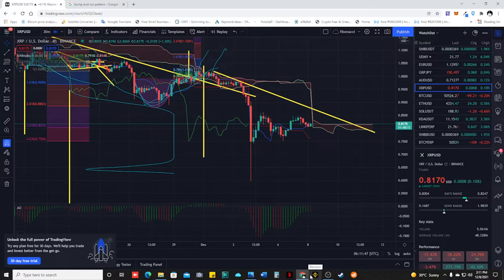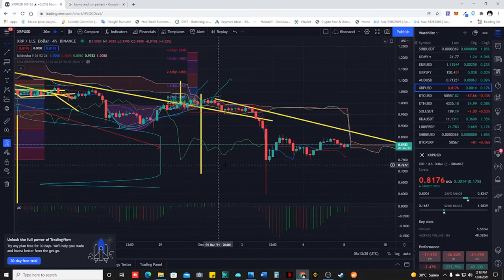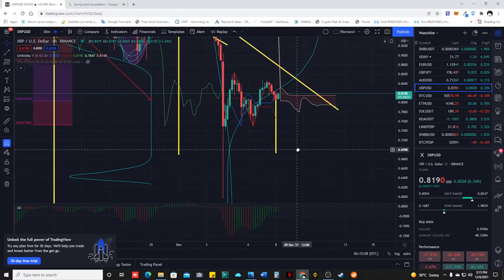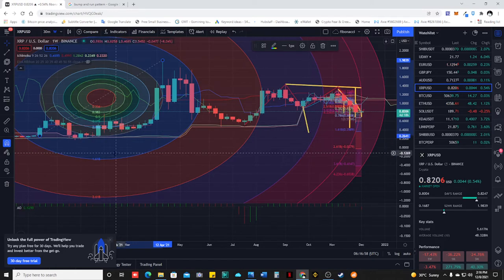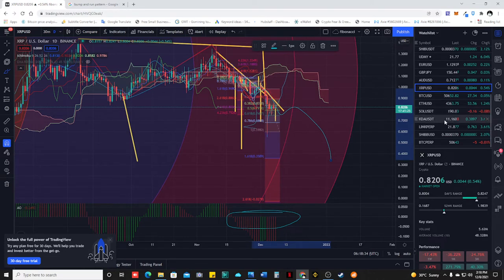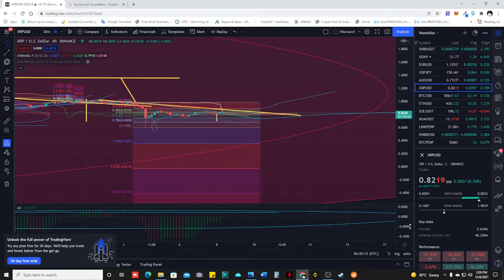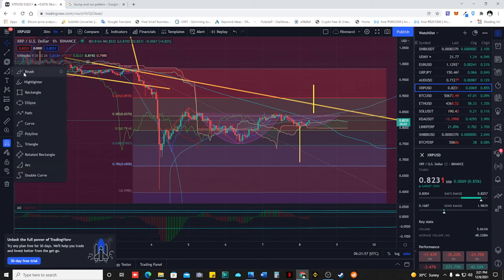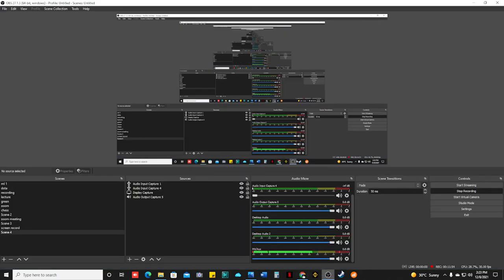XRP DUMP 80% CRASH DEC 13-20 FIB CIRCLES TECHNICAL ANALYSIS 12.8.21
Do you want to know how to do technical analysis? click the link below and be a profitable day trader. with 50% off SALE is up to January 7 only.  all technical analysis i provided is what i daily use in becoming profitable day trader.